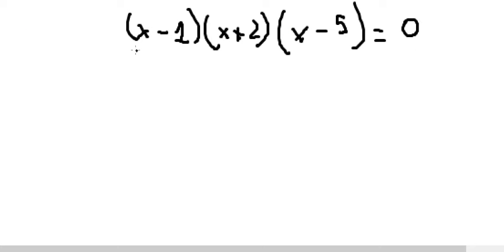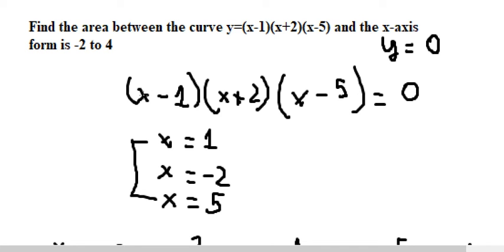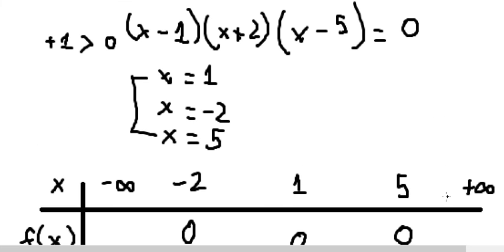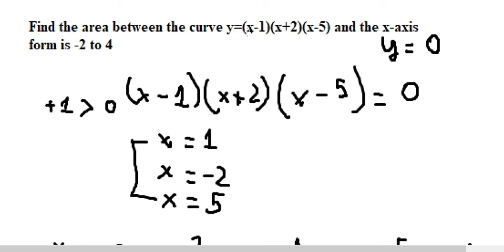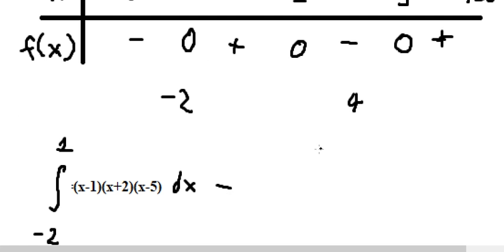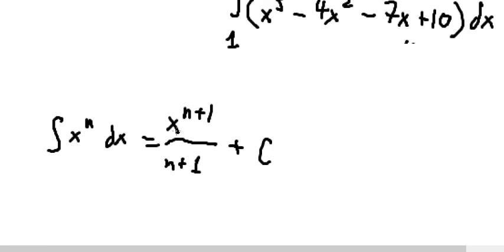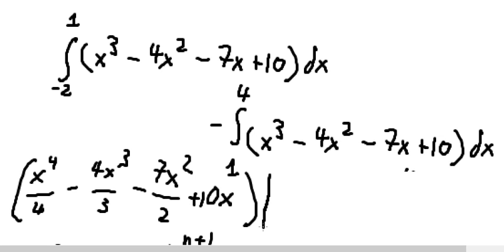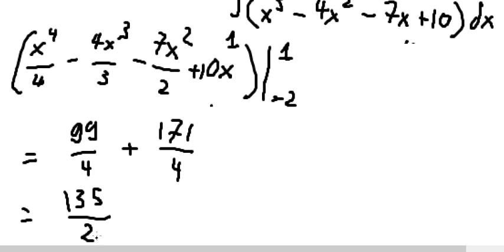Calculus Help: Find the area under the curve y=(x-1)(x+2)(x-5) and the x-axis from -2 to 4